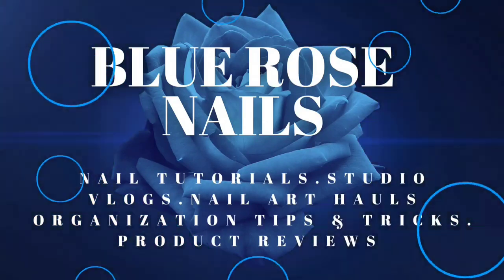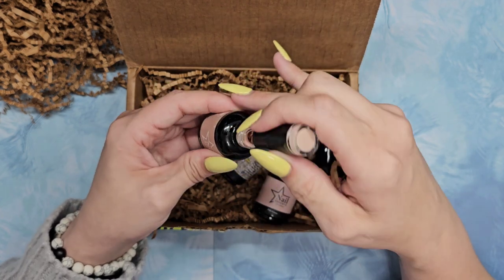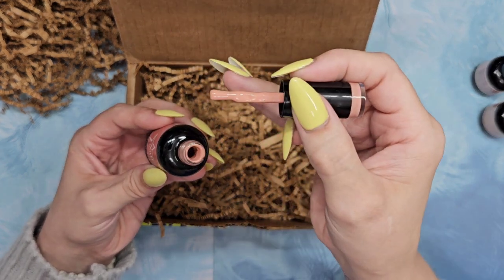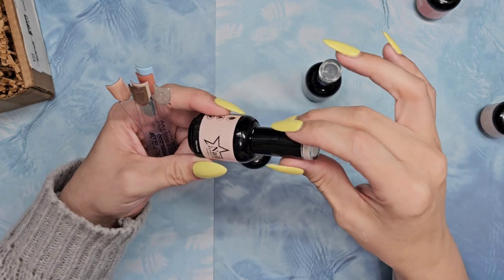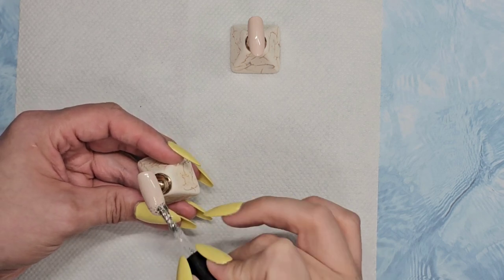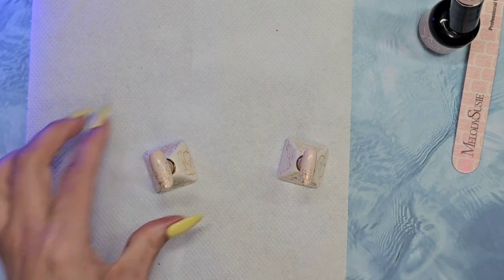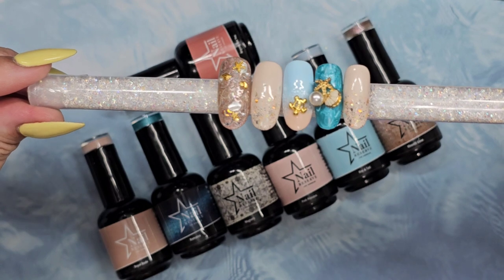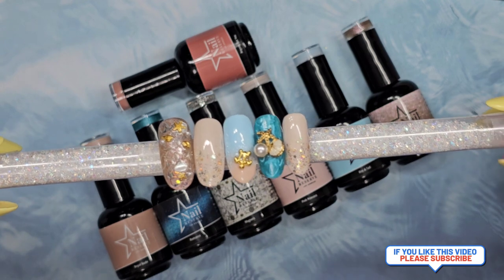Nail Reserve Unboxing | Beach Themed | Nail Art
The lady I watch

Ontario Canada
L5B 4A7

Please watch the ads. It truly makes a difference.
Help me create more content by donating anything you can spare.
       HUGS💙🤗

🔹️Madam Glam
🔹️Gellen - Bluerose 10%OFF
🔹️Venalisa-Bluerose333 10%OFF
🔹️Born pretty- Bluerose34 10%OFF